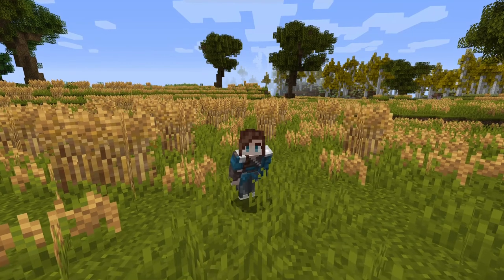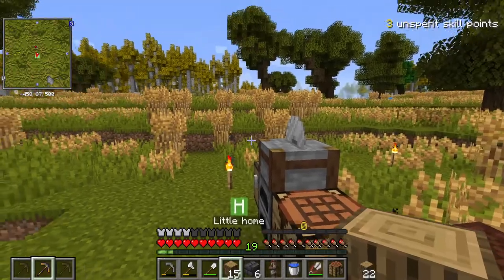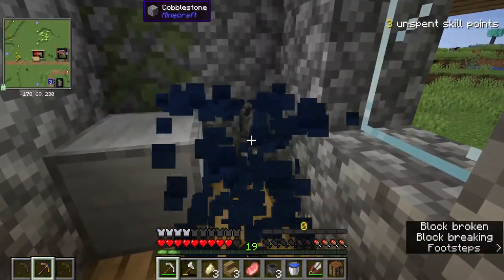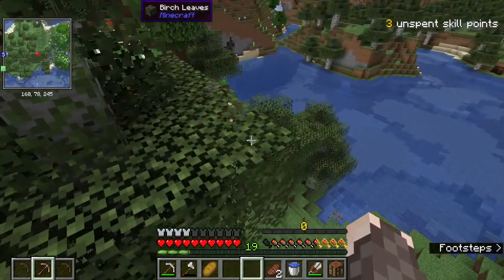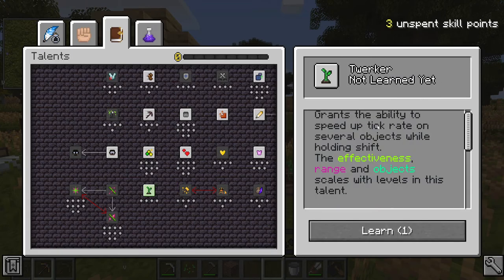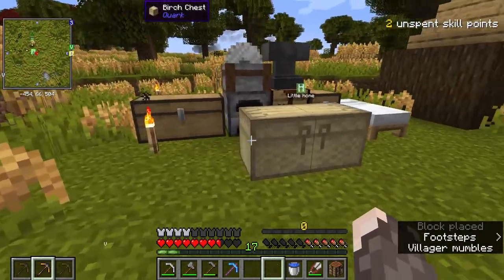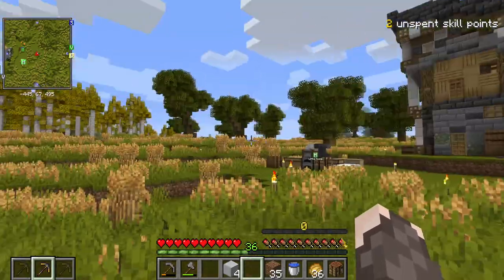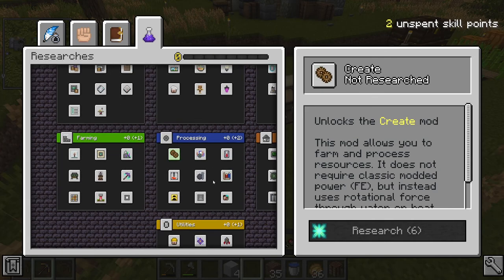Vault Hunters: Episode 2 – Building Our Starter Base!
Hello! In this Let’s Play Survival episode we continue our new Vault Hunters adventure! Iskall85 (who you probably know from Hermitcraft ) created this modpack, and I’m really enjoying playing it so far!

In this episode we rescue villagers from imminent dangers, make our first diamond tools, get our first enchantments, learn more Vault Hunter skills, and build our starter home!

If you’re not one for Modded playthroughs, I’d highly suggest you stick around for a few episodes and give it a try. It’s incremental, thoughtful, well-balanced, and a lot of fun! This mod starts out respectfully Vanilla, and gradually unlocks more modded additions as you earn them. As you play through it, it introduces an action RPG, D&D, adventure vibe once you really get deeper into it.

This is my first Let’s Play so please do let me know what you think in the comments, what you enjoyed, what you didn’t care as much for, what you’d like to see more of, etc! 😊

Optifine
House Inspired by Brxnd's build

=-=-=-=-=-=-=-=-= Music -=-=-=-=-=-=-=-=-=
Green Hill Zone (From Sonic) By GameChops
Sheik's Theme (From Zelda) By Helynt
Delfino Plaza (Super Mario Sunshine) By PPF
Route 209 (From Pokemon) By Helynt & GameChops
Ballad of the Wind Fish (From Zelda) By Less Gravity
Kakariko Village (From Zelda) By GameChops